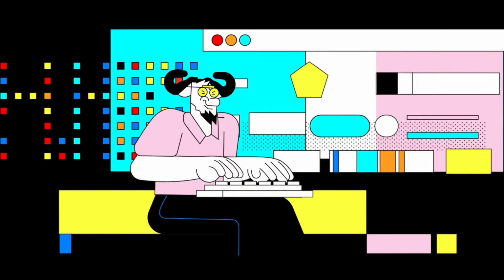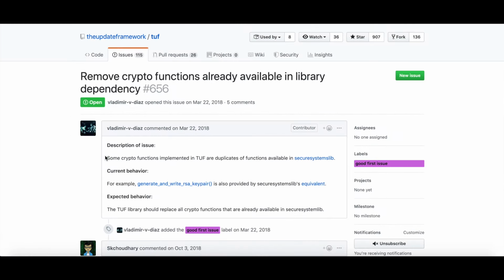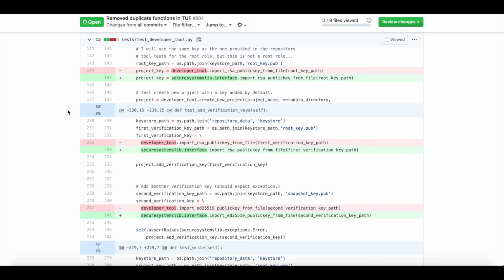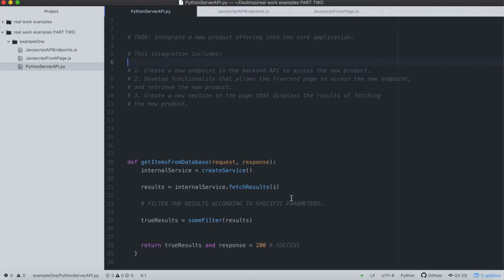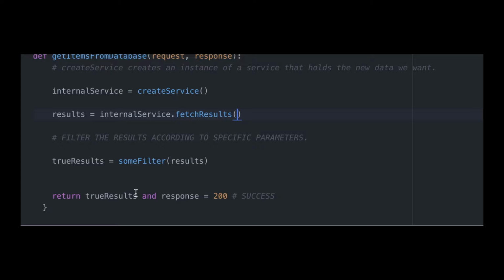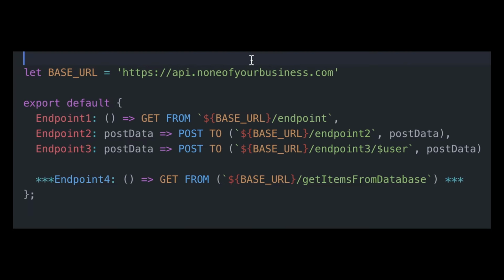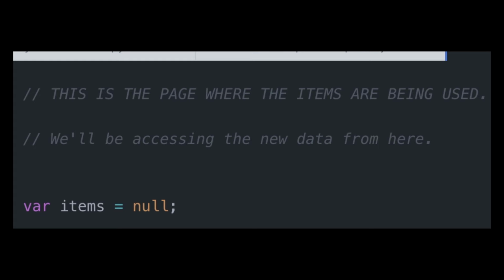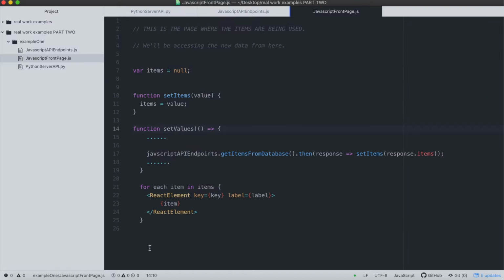More Real World Code That People On Earth Do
Welcome back to another episode of coding in the wild. In this video, I'll show you some more REAL code that supports real software, but not just for a typical tech company. Software engineering also includes open source software, which I'll be getting into more in-depth on.

Compared to the last video, this one has MORE details, MORE explanations, and QUIETER music (lol).

"home!", by J-Prime.

"Static of Ymar", by SUDANI.

OUTRO:
If Only, by J-Prime.